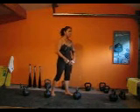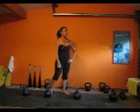2 hand swing ladder 16kg-28kg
40 rep/20kg, 20 rep/24kg, 20 reo/28kg, 40 rep/16kg